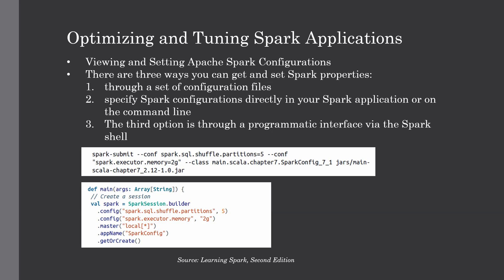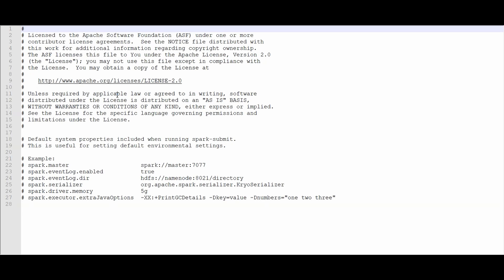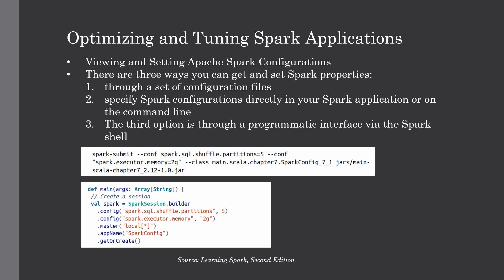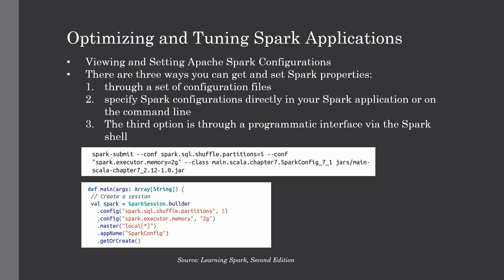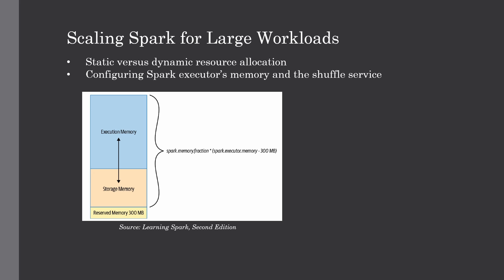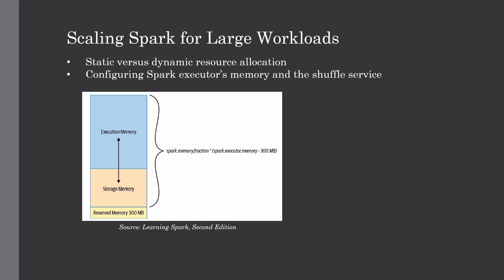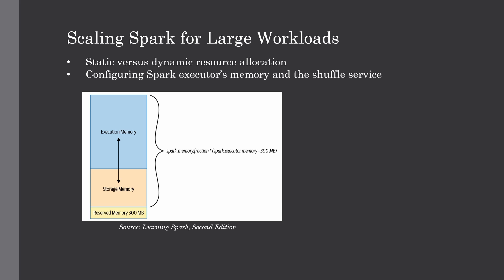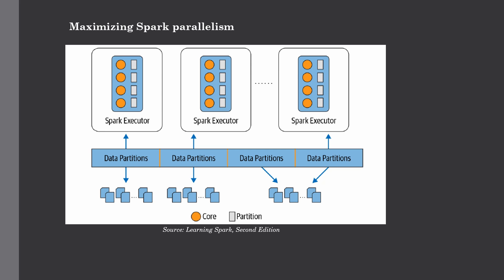Optimizing PySpark by setting up Spark Configuration Properties | PySpark Tutorial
In this lecture, we're going to learn all about how to optimize your PySpark Application by setting up Apache Spark Configuration Properties and ways to implement it in your Spark Application. We are also going to discuss about some default parameters which you can pass to speed up your Spark workloads.

Audience

Prerequisites

Channel Description-